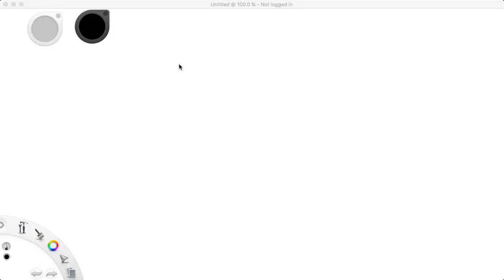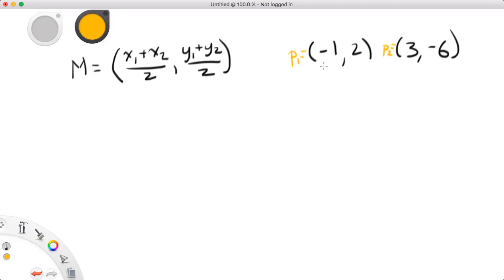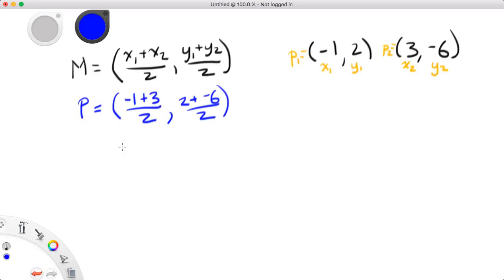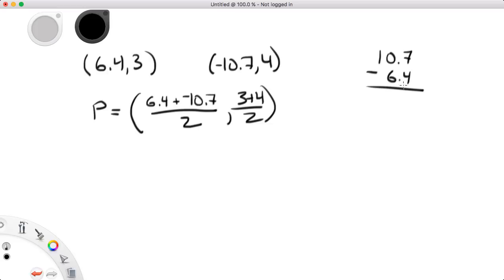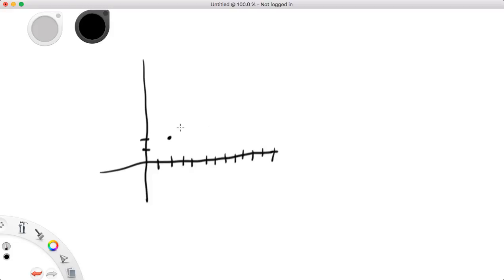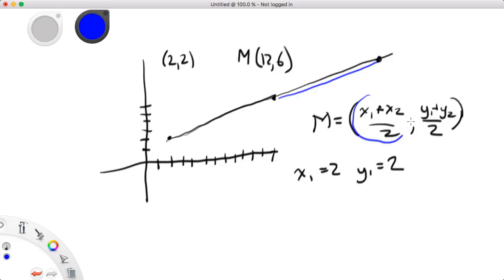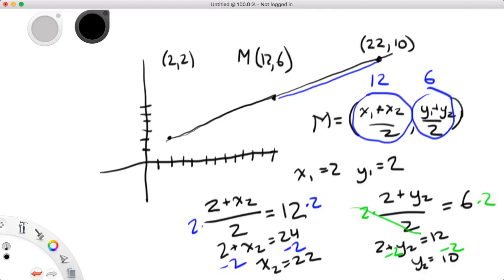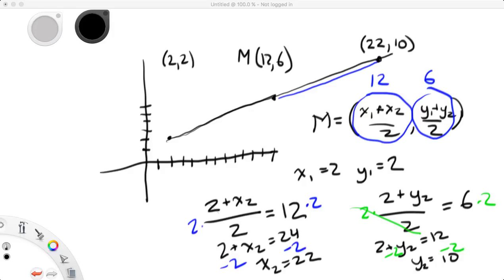Midpoint Formula 20170315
Video description of solving problems using the midpoint formula.